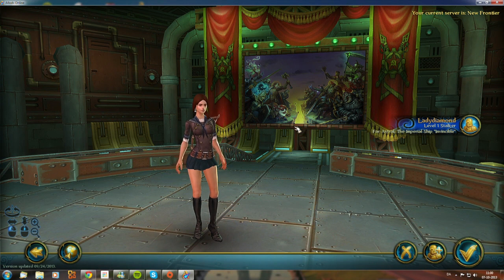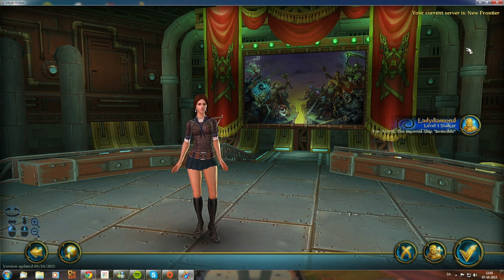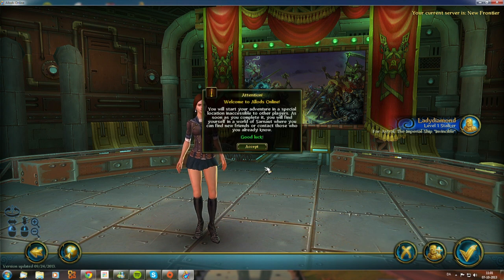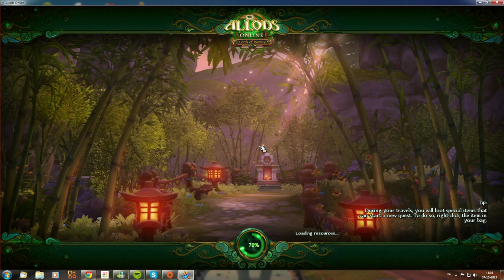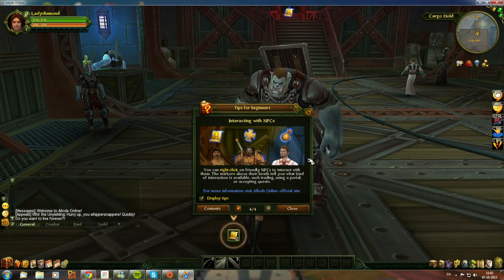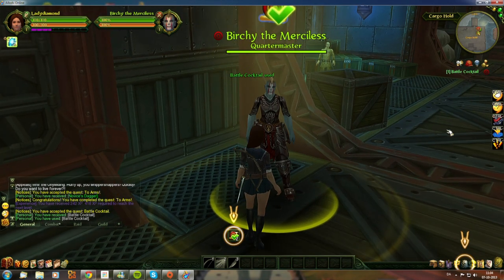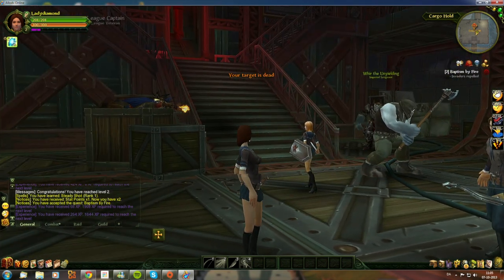ALLODS ONLINE EP 1 - CLOSE THOSE LEGS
Trying out Allods online for the first time

Sorry for the audio being a bit low

Come and talk to me and play with me